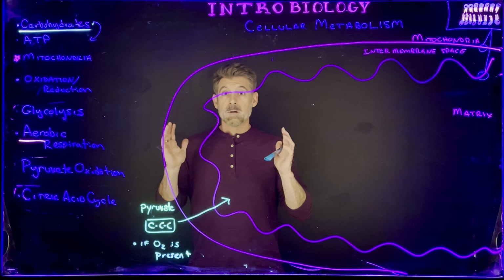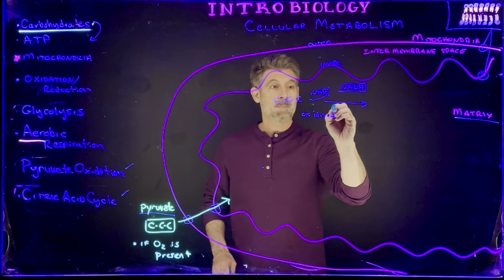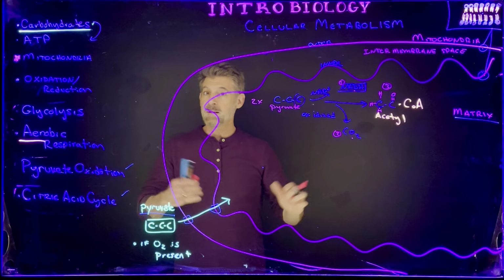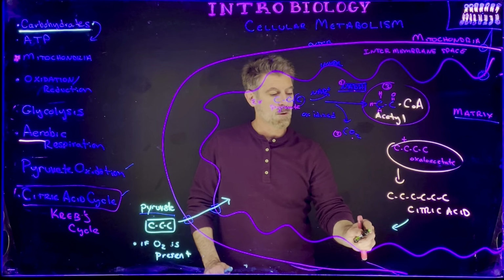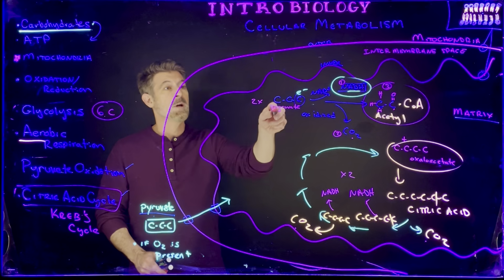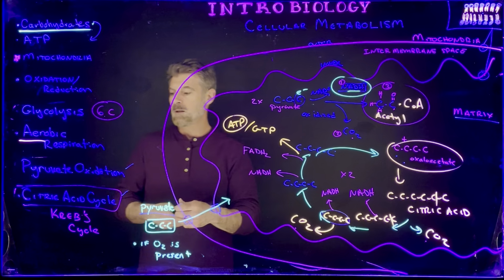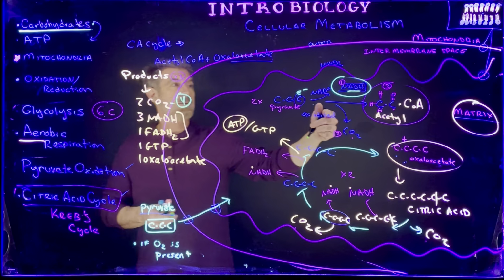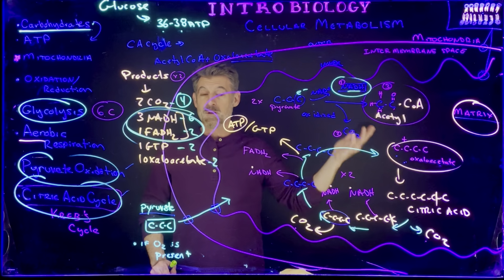Pyruvate Oxidation and Citric Acid Cycle Overviews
These explanations are for non-biology majors taking a biology course. Here we have the overview of the processes with basic terminology  and products.